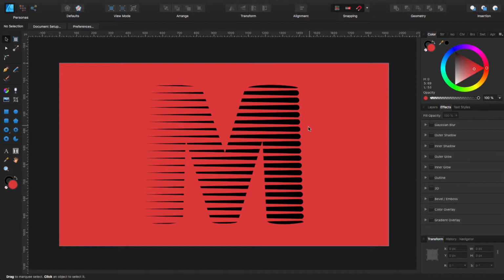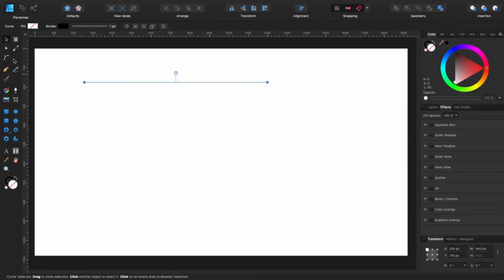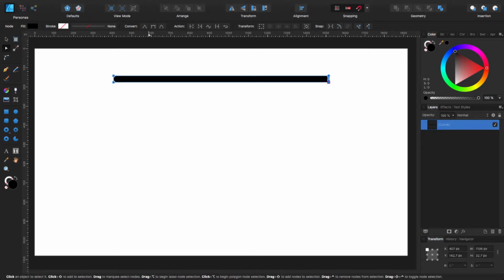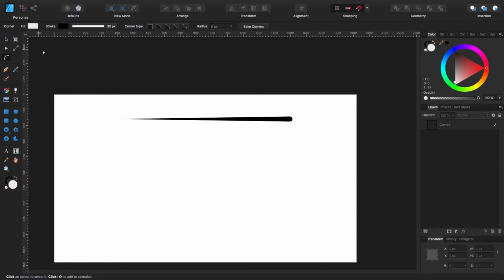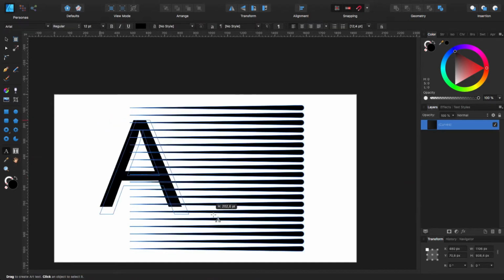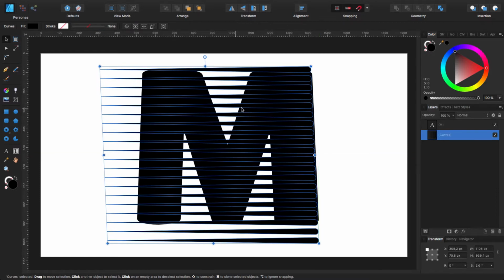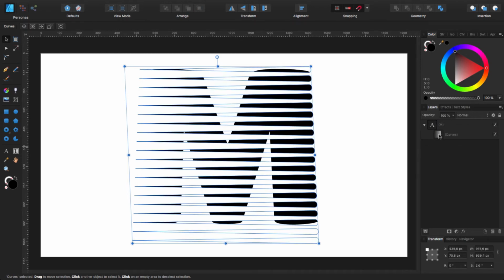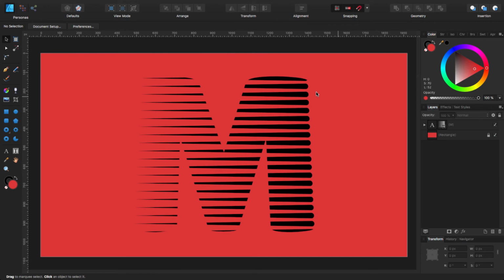How to Create Line Effect in Affinity Designer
In today's tutorial I'm going to show you how to create a simple line art-style letters effect in Affinity Designer, that can be used for a logos or as some kind of typography design.